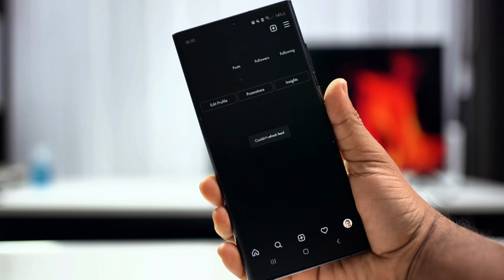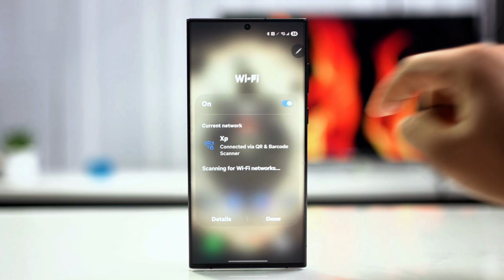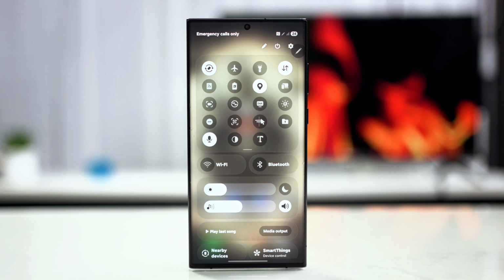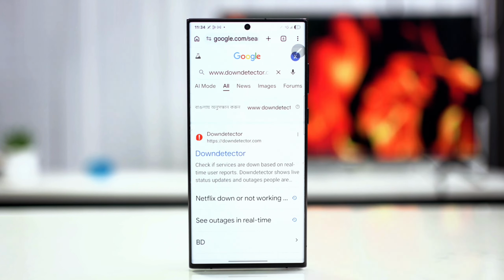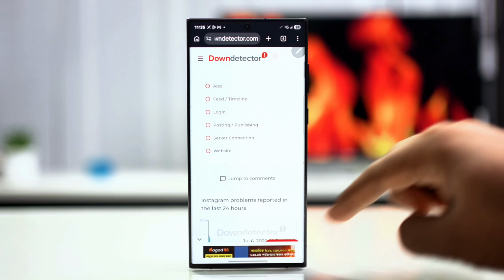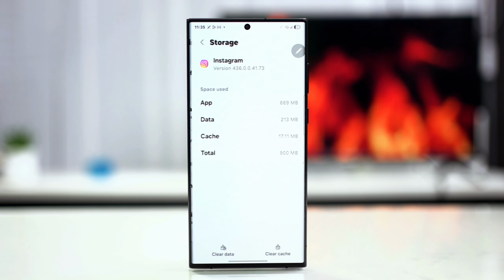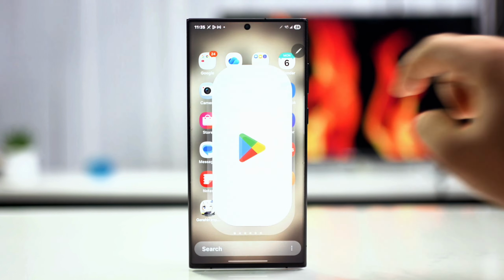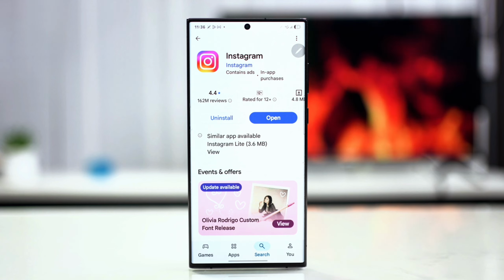Fix instagram not opening white screen problem or instagram black screen issue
Fix Instagram white screen and black screen issues on your Android phone with these simple troubleshooting steps. Get your app working again quickly without losing your data.

Are you tired of staring at a frozen app? If you are struggling with an Instagram white screen or a persistent Instagram black screen, this guide walks you through the most effective solutions. We focus on practical fixes specifically for Android users facing connection or display errors. This is for anyone who needs to get back to scrolling without the app crashing or failing to load.

We start by addressing basic connectivity, such as toggling airplane mode and checking your network connection. If those do not resolve the problem, we move on to checking Instagram storage settings and verifying the service status on DownDetector to rule out server-side outages. By following these steps, you can troubleshoot why your Instagram app is not working and pinpoint the exact cause of your display trouble.